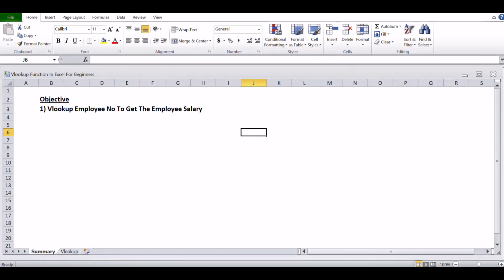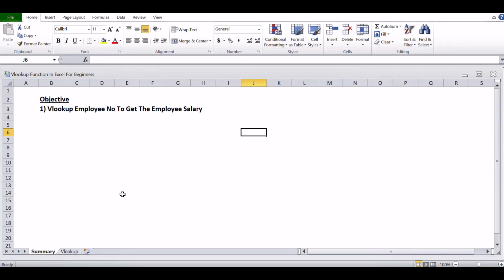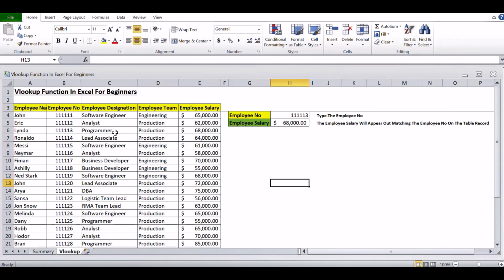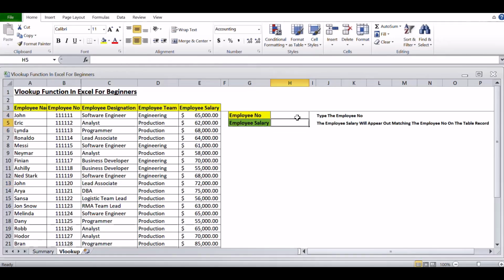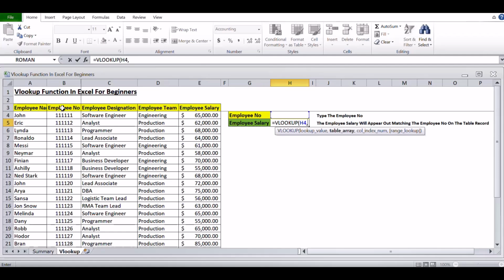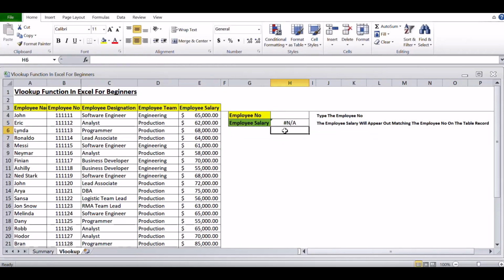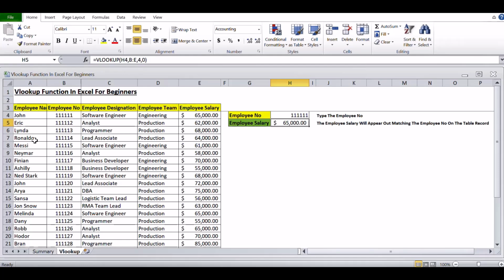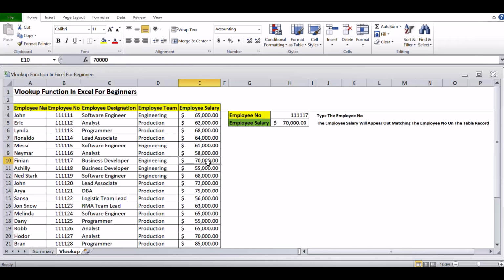VLOOKUP Function In Excel For Beginners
1) To Search Employee No To Get Employee Salary Using The VLOOKUP Function